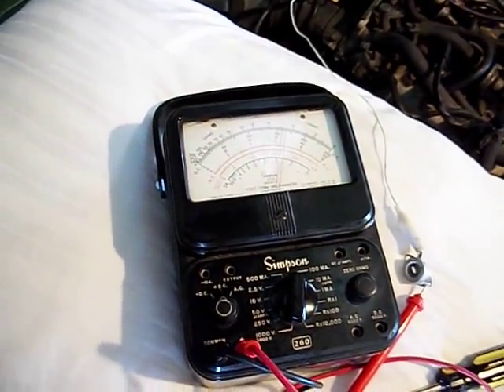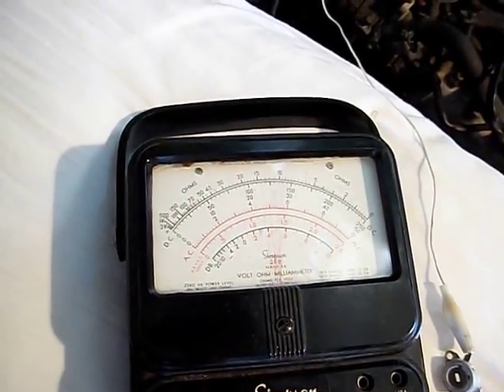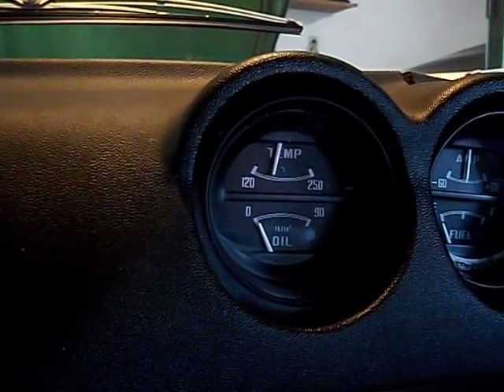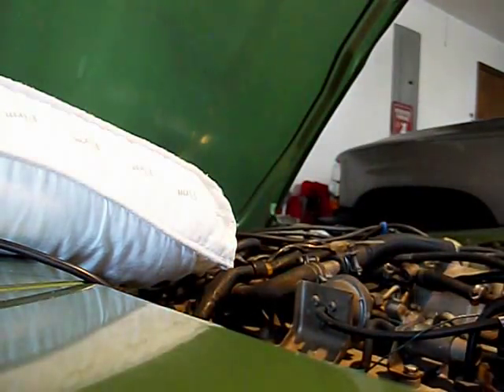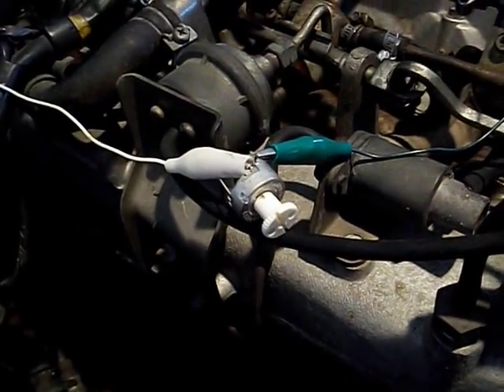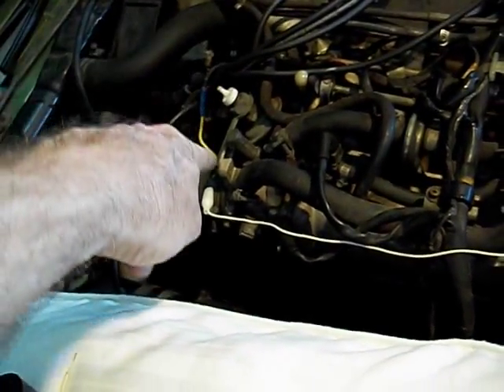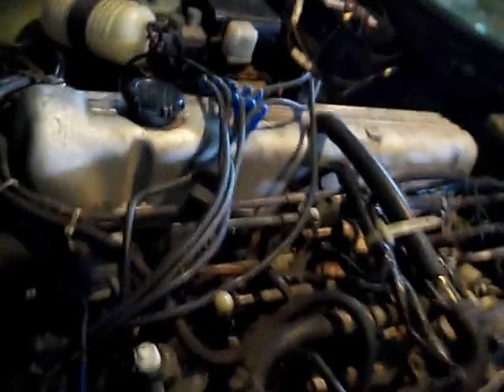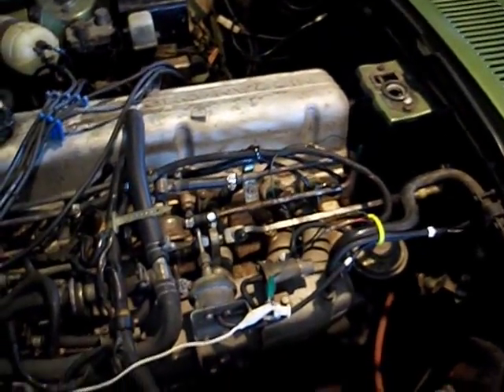1975 Datsun 280z water temp gauge sending unit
the purpose of this is to determine why there is a difference in the reading of the water temp at the radiator filler cap and the car gauge.
a few assumptions 1st:
A)the temp is the same at the filler neck and the thermostat housing (where the sender unit is). this may be a bad assumption, the temp prob did drop some but the current diff per the gauge and the thermometer is 185 vs 200.
B) the thermometer used to test at the filler neck is accurate. This assumption can be tested by using a different thermometer to see if results are the same, not perfect but better than nothing.
C) the orig design was intended to only be an approx (prob since there are no middle range temp notations only the high and low)
D) the Gauge is linear allowing for interpolation of values between high and low.

possible problem areas:
A) gauge
B) sending unit
C) wiring
D) supply voltage

B) can be checked, should be 40 ohms at 185f if all the rest check out.
C) prob not a problem as it would only add resistance so if anything the reading would be low.
D) Since car was not running only battery voltage present (no added from charging sys) so if anything voltage would be lower again resulting is low reading not the high.

So we can eliminate C and D as they do not fit the symptom (higher reading than measured temp)
B) is easy to test and will be done on a later video
A) If B test ok and C and D make no sense, then it would have to be A, so no need to test the gauge if all else is ok then that would have to be it thru process of elimination.